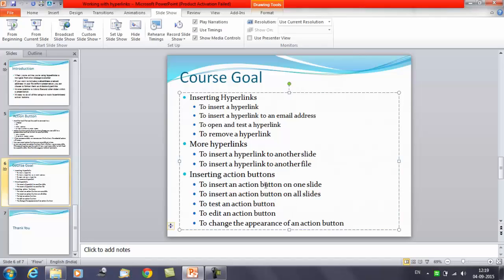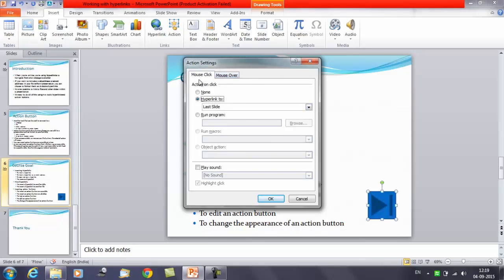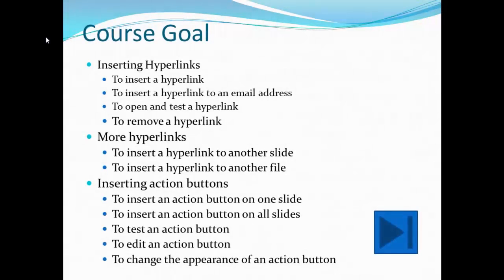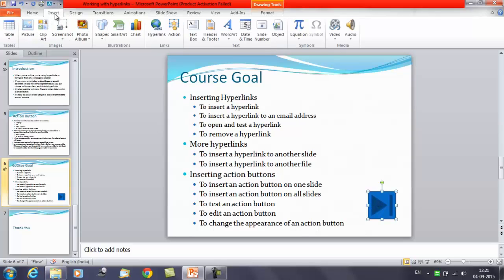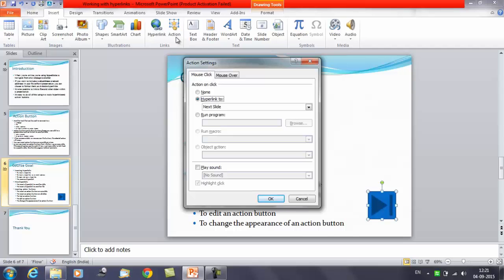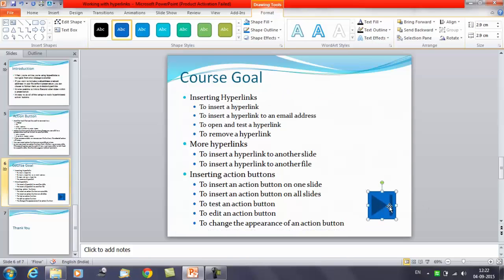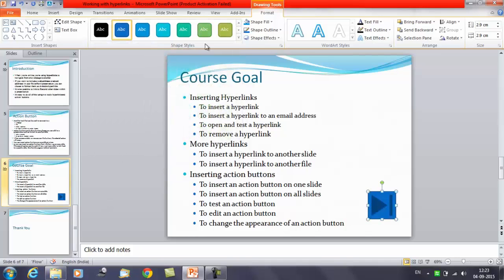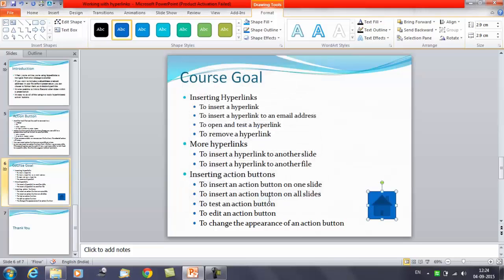Testing Action Button.